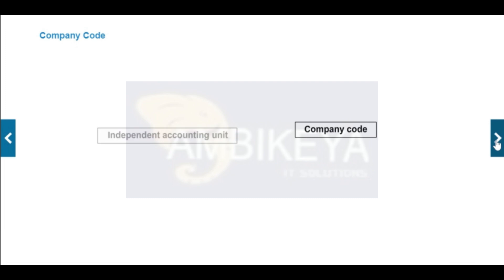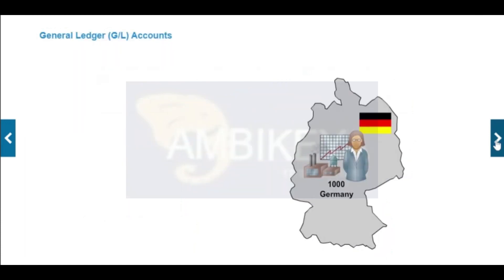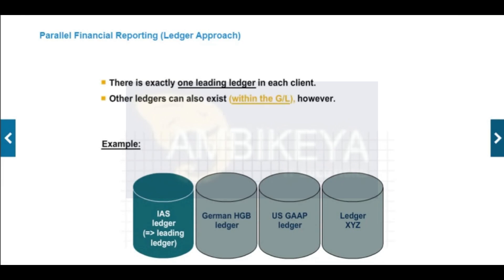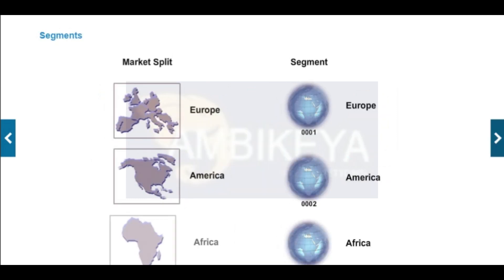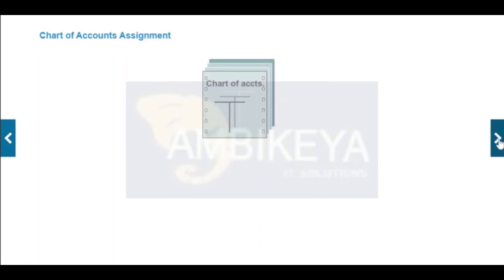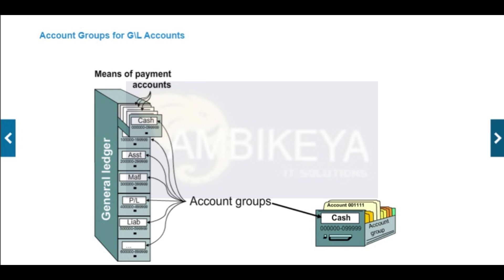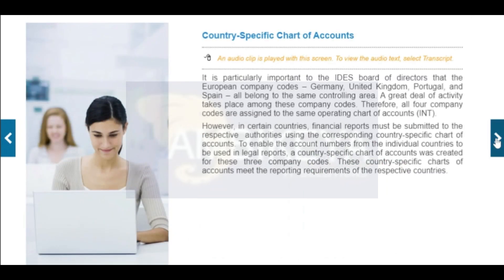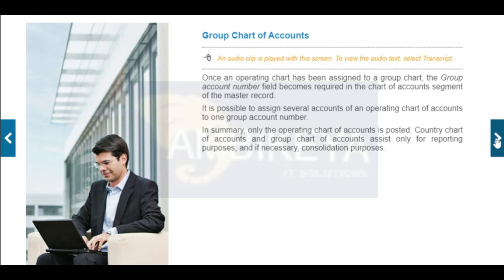General Ledger GL Accounting 1 || Business Processes in Financial Accounting